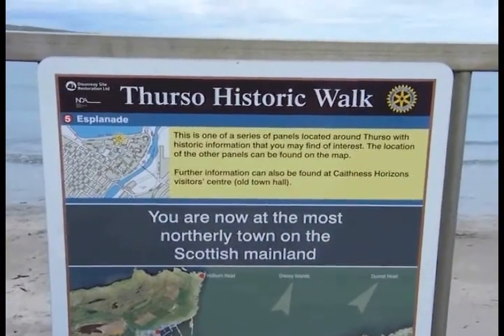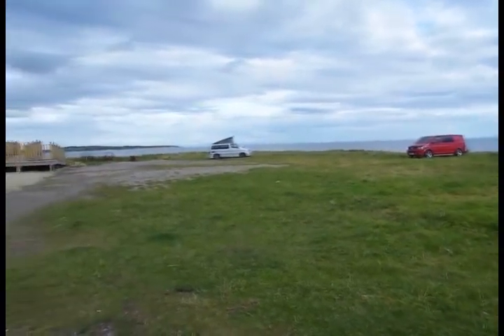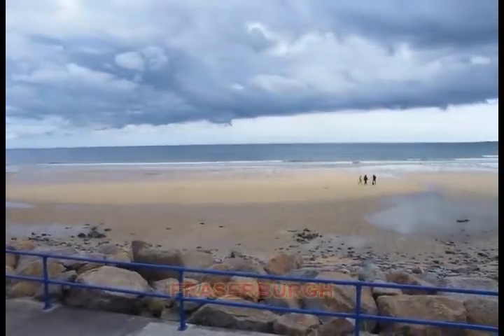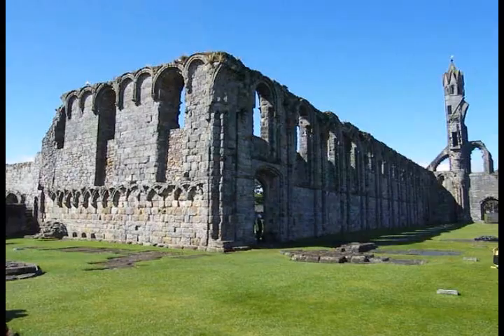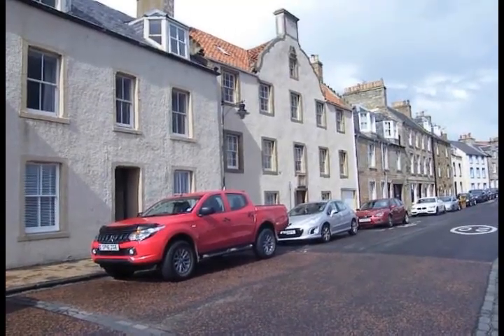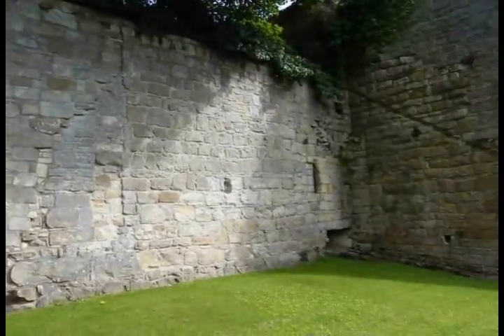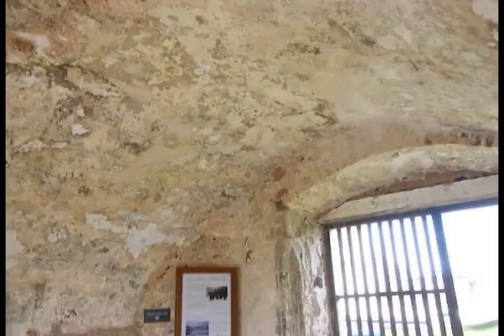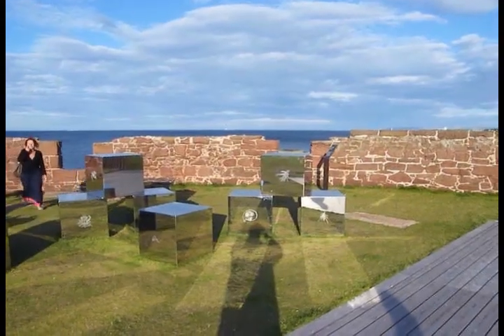SCOTLAND THE HIDDEN GEMS PART 2.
Join us as we Head for the Hidden Gems of Scotland.
Oban, Iona, Derness, Thurso, Cullen, St Andrews. to list Just Some.